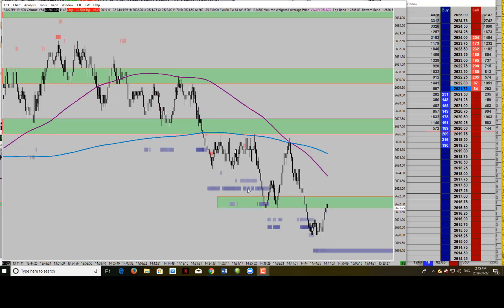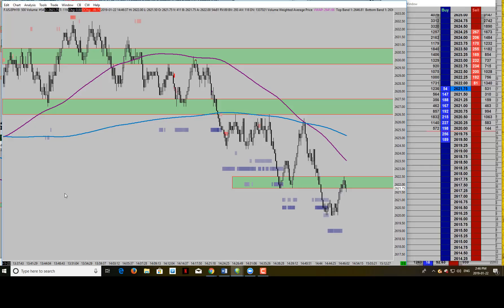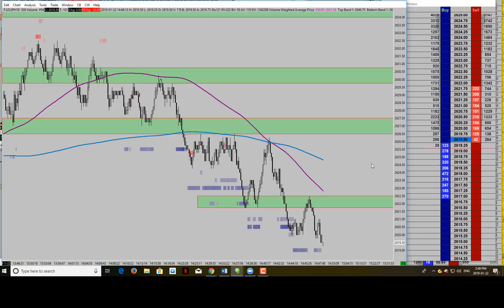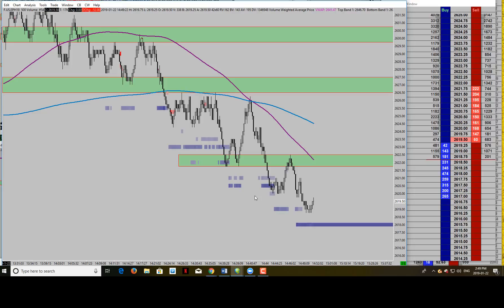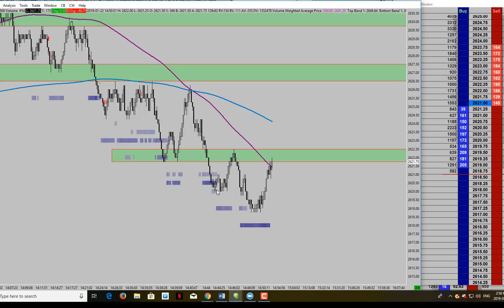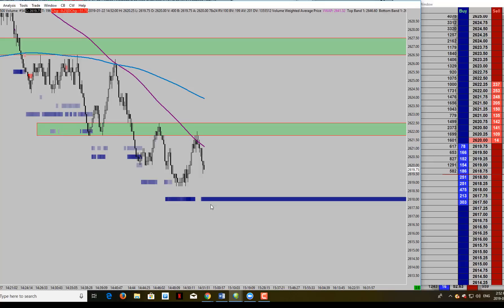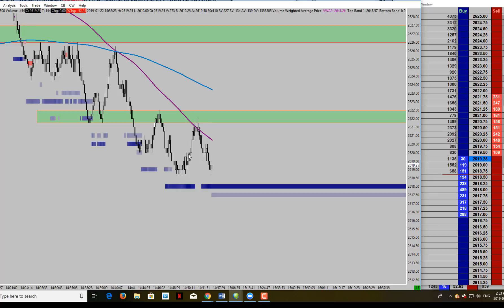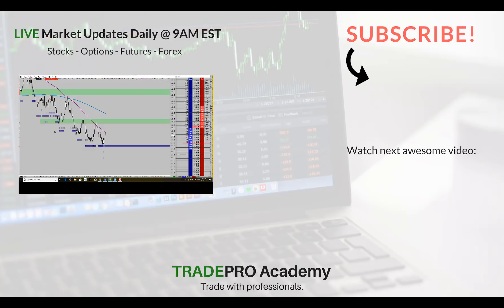Trend trading with Constant Volume Bars, the only chat you will need.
“We are retaping our futures course live, be part of it, learn more about this once every 3-year opportunity

In today's video, TPA goes through the important of the constant volume bar chart and how you can use it, and only it to successfully trade futures!

Watch as Victorio takes you through the power of the Constant Volume Bar chart (CVB).

Check out our professional options trader course, included in the swing trader package here:

Do you want a copy of our 3 secret trading indicators in your email inbox?  Get your FREE copy now + BONUS day trading checklist:

If you want to learn how to trade in the stock market, our beginner foundations course is available in any of our packages, learn more below: